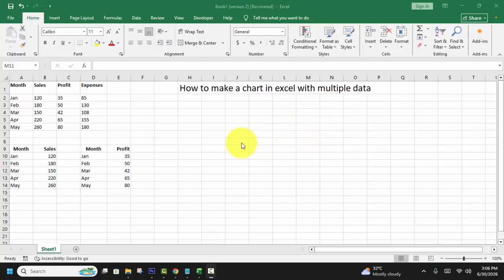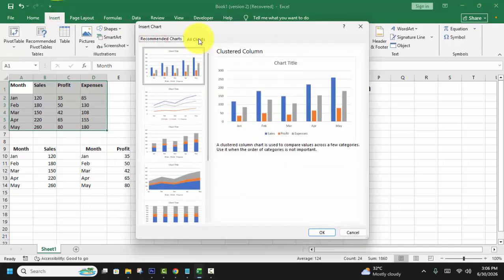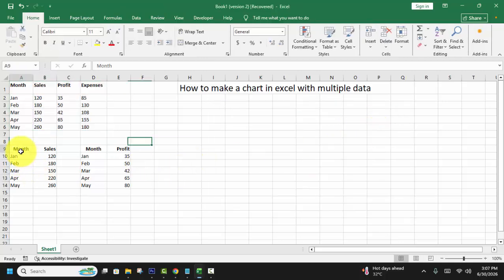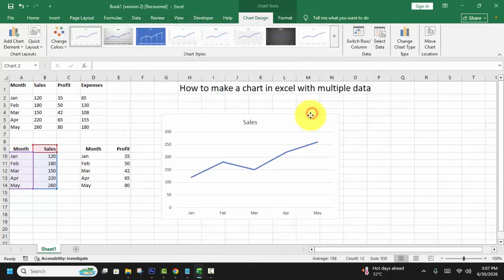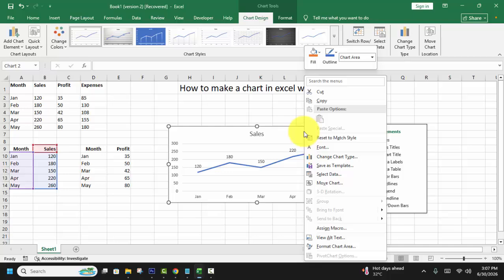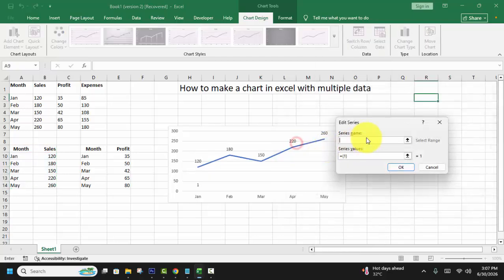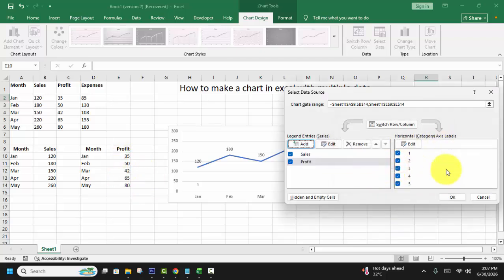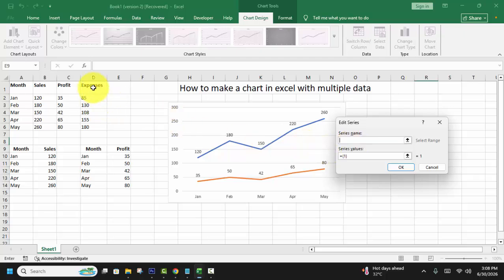How to Make a Chart in Excel with Multiple Data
Learn how to make a chart in Excel with multiple data series in this easy step-by-step tutorial. You'll learn how to create a chart from multiple datasets or add additional data series to an existing chart, making it easy to compare sales, profit, expenses, and other business metrics in one professional chart.

✅ Create a chart with multiple data series in Excel
✅ Add new data series to an existing chart
✅ Compare multiple datasets in one chart
✅ Build professional reports and dashboards
✅ Beginner-friendly Microsoft Excel tutorial